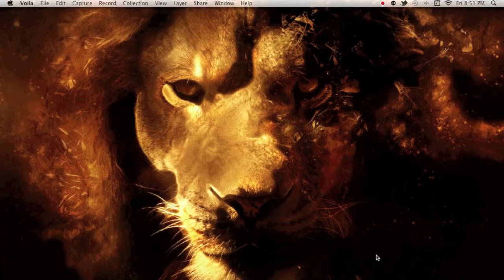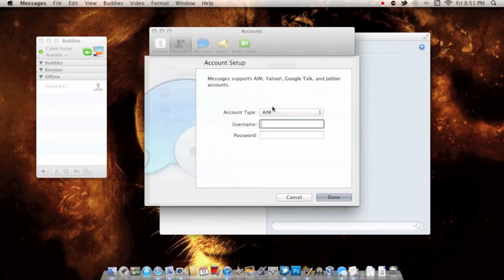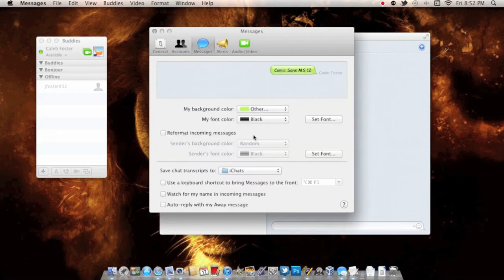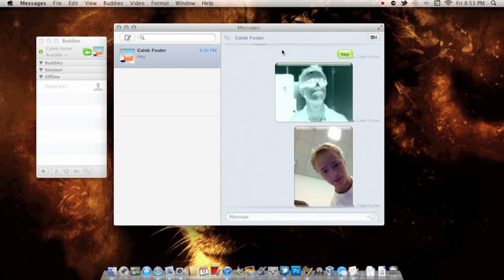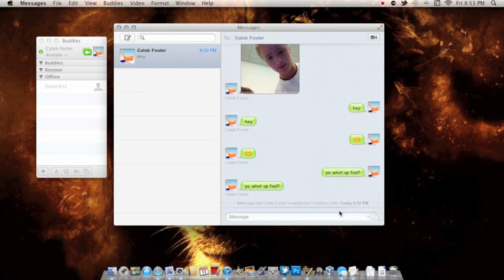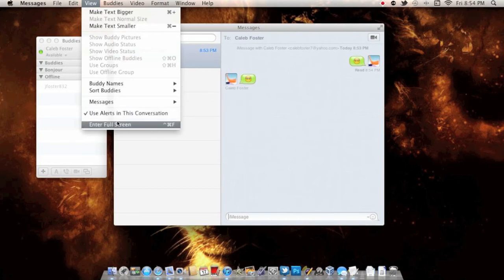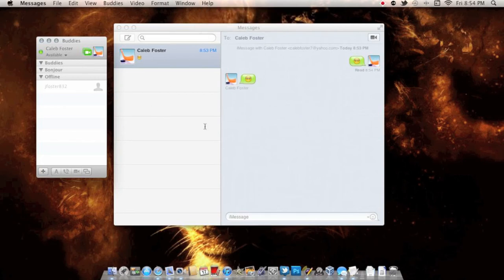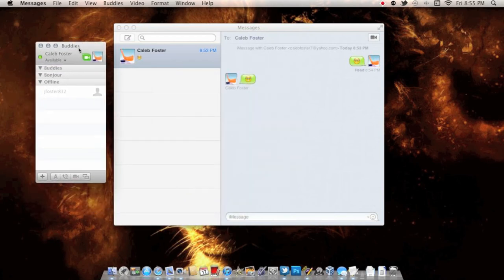Messages Beta Preview (OS X Mountain Lion)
Check out how the brand new messages application beta works that will be coming in OS X Mountain Lion 10.8 for Mac!